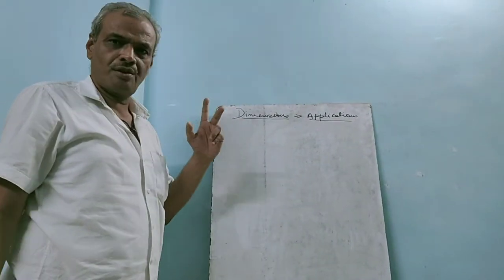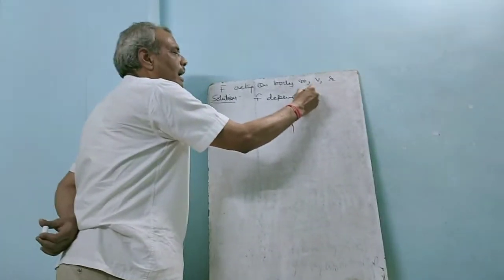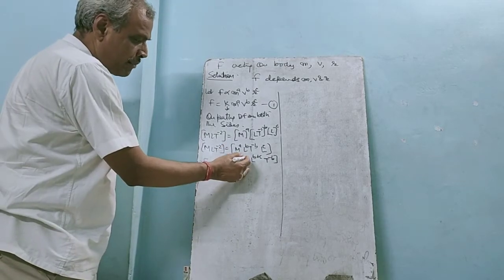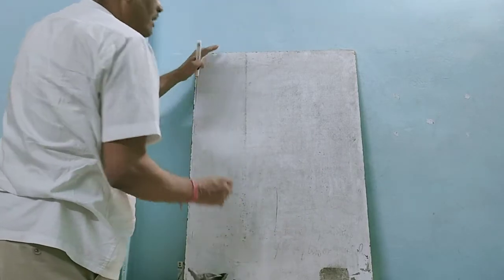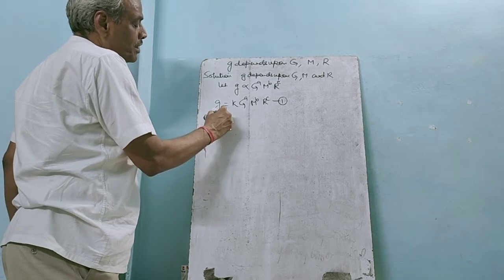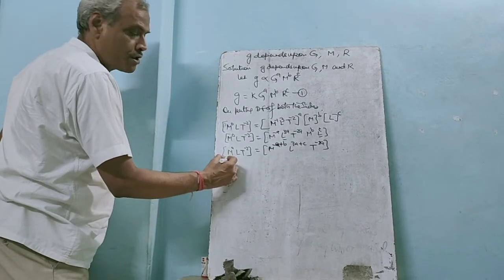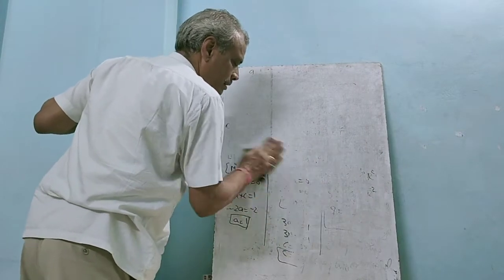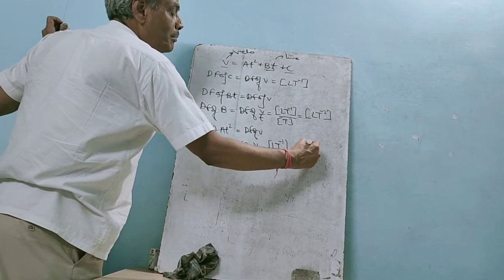Applications of Dimensions